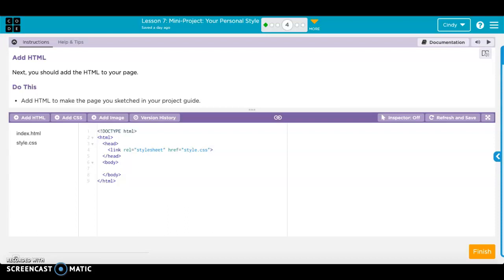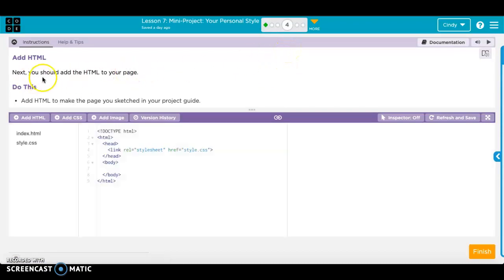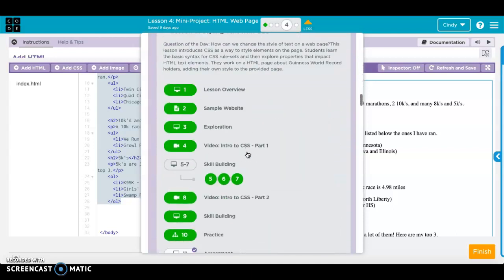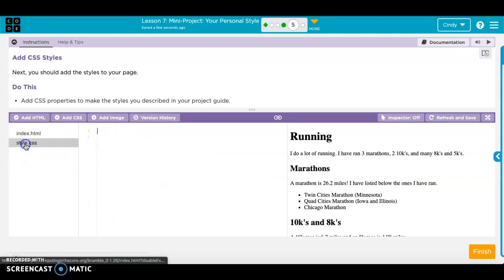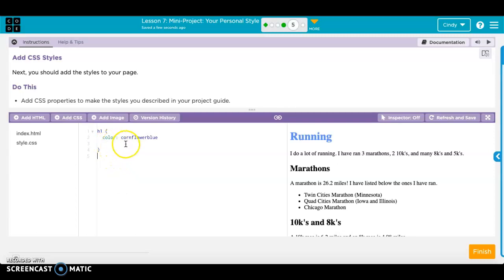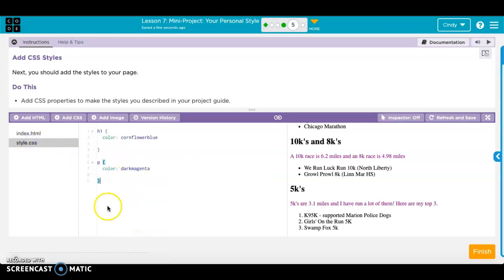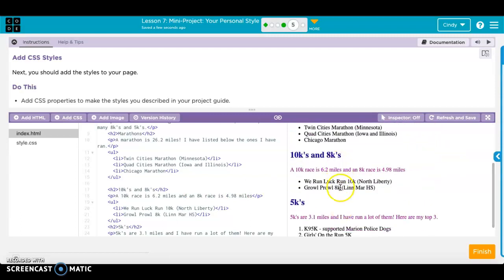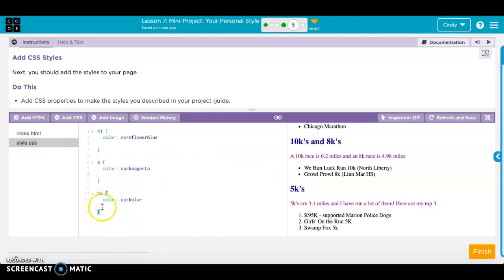Code.org Lesson 7 CSS Mini Proj